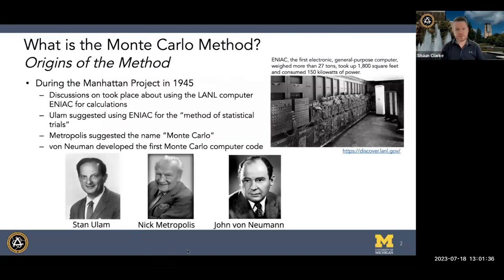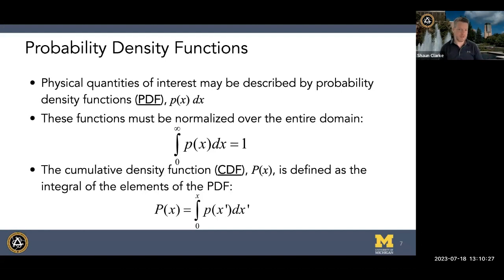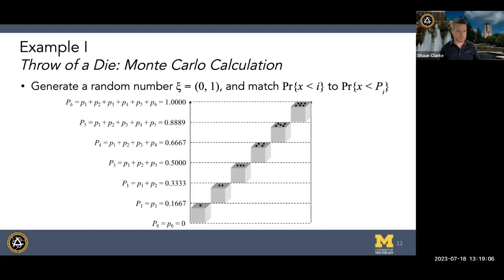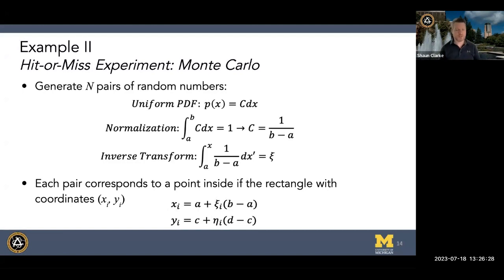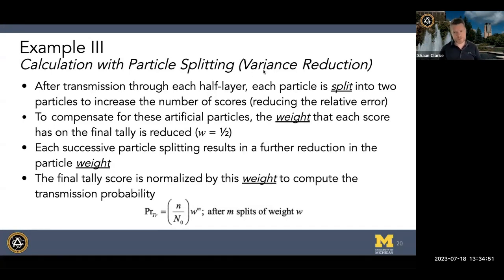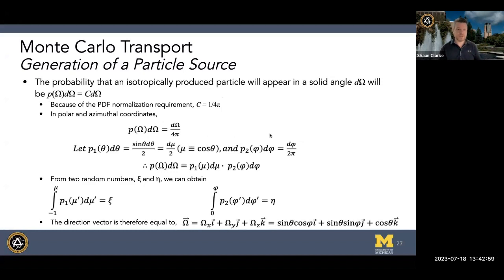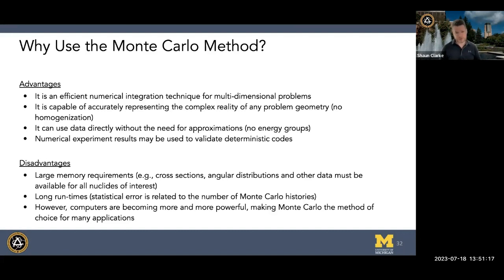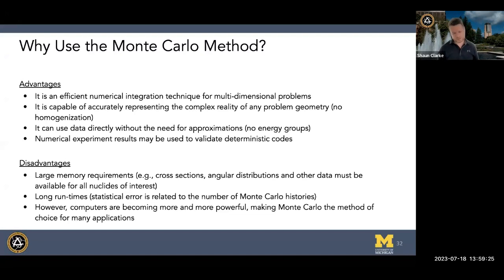07-18-2023_NESS Lecture _Introduction to Monte Carlo-Clarke